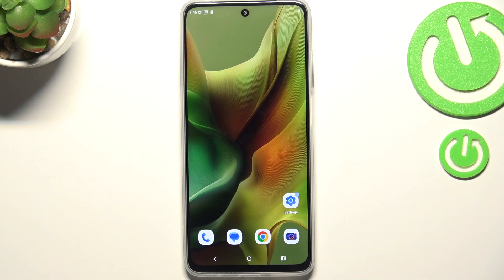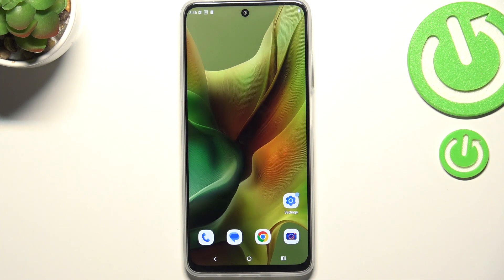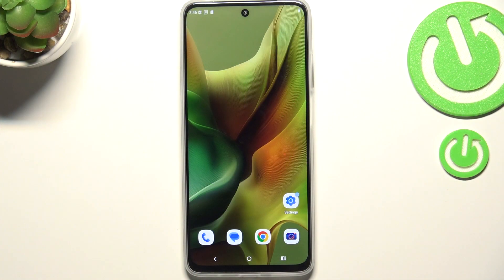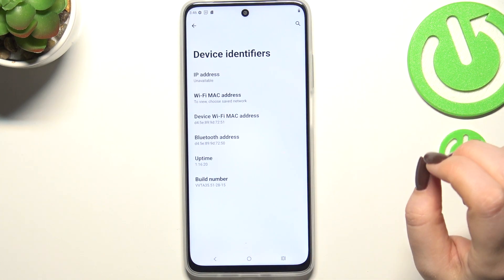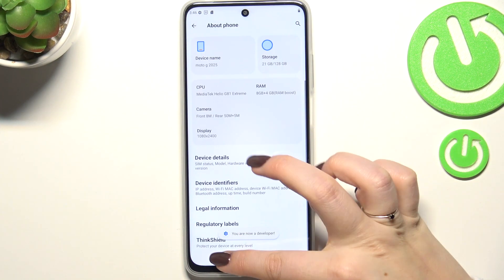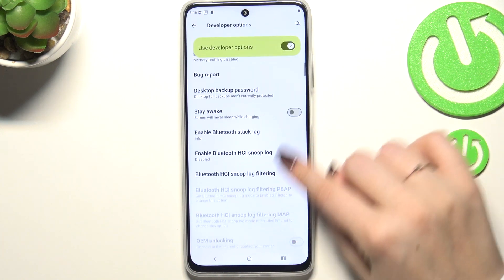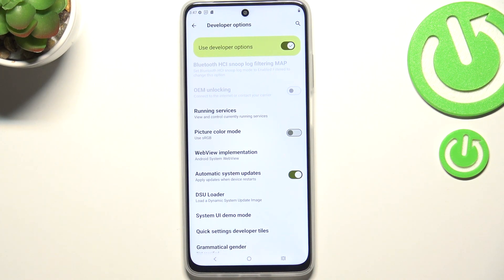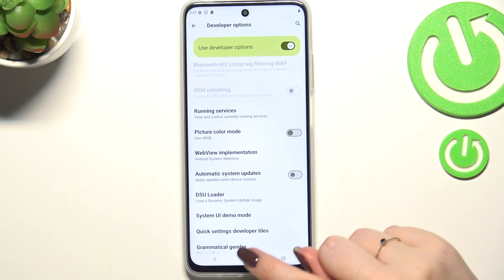How to Enable or Disable Automatic Software Updates on Motorola Moto G (2025)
Learn how to enable or disable automatic software updates on your Motorola Moto G (2025) with this quick guide. Control when your device installs updates to suit your preferences and data usage. Perfect for users looking to manage their phone's update settings efficiently.

How to enable automatic updates on Motorola Moto G (2025)?
How to disable automatic updates on Motorola Moto G (2025)?
What are the steps to manage software updates on Motorola Moto G (2025)?